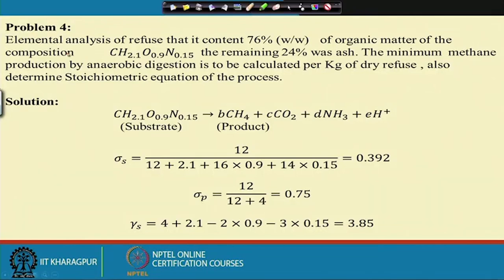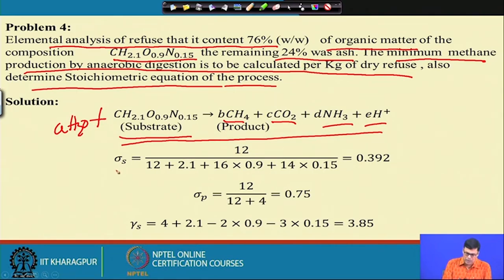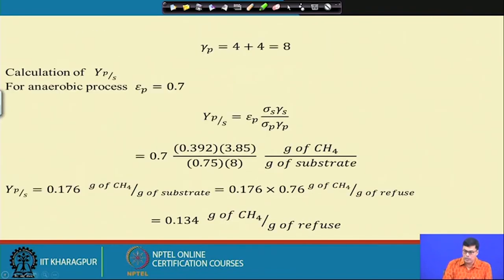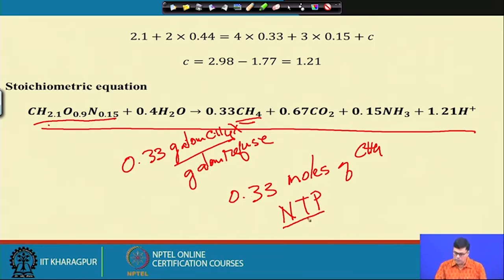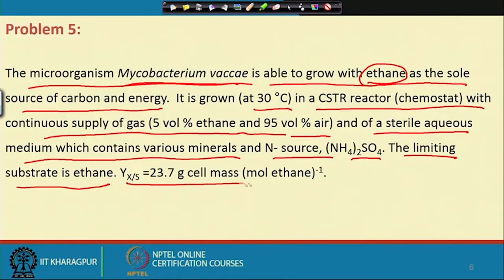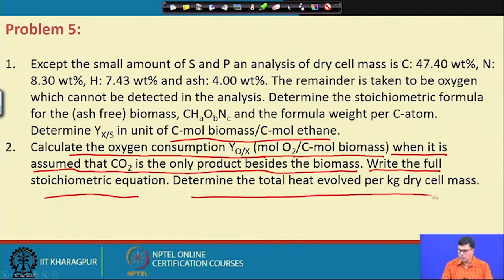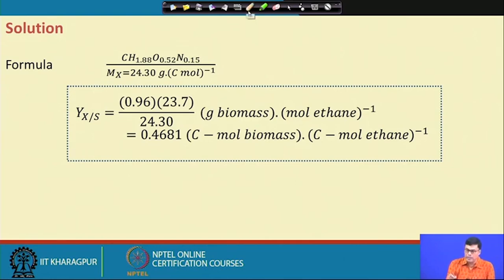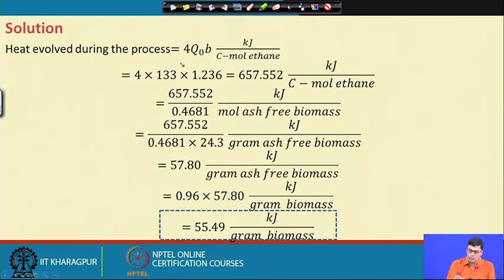Lecture 8 : Stoichiometry of Biochemical Processes-III